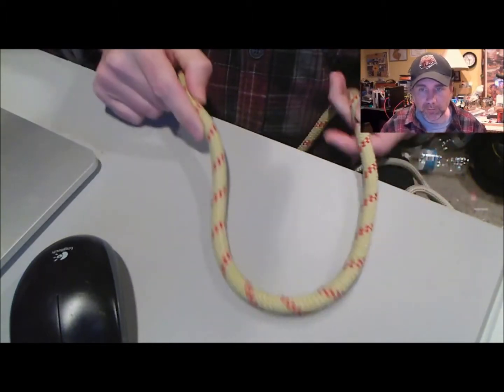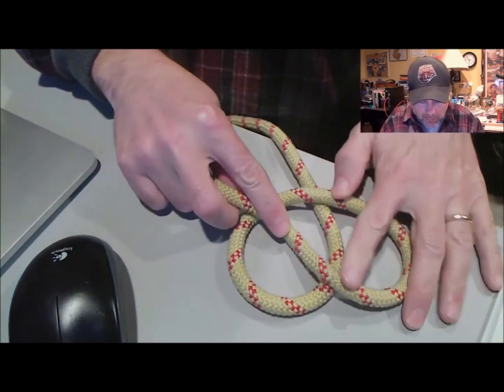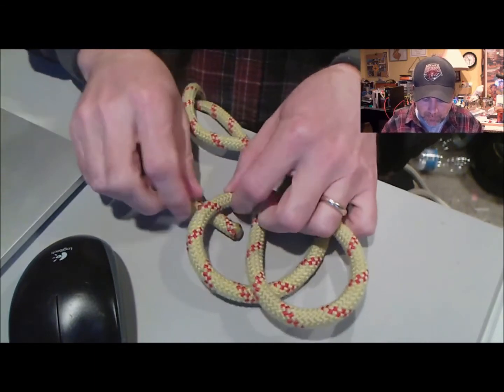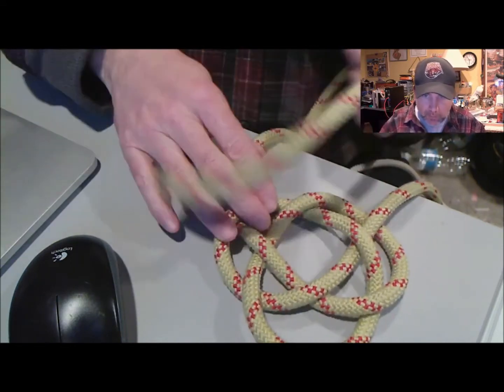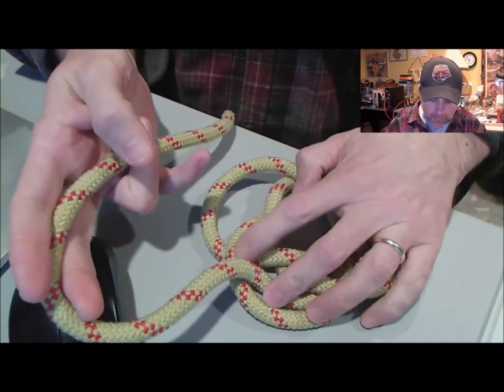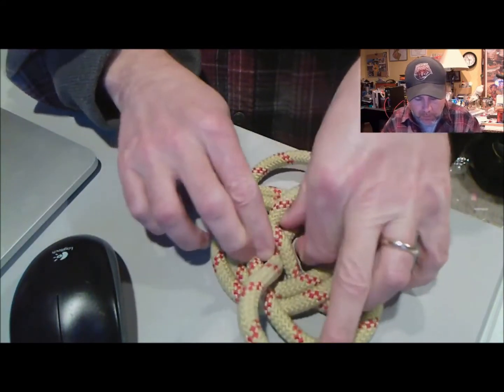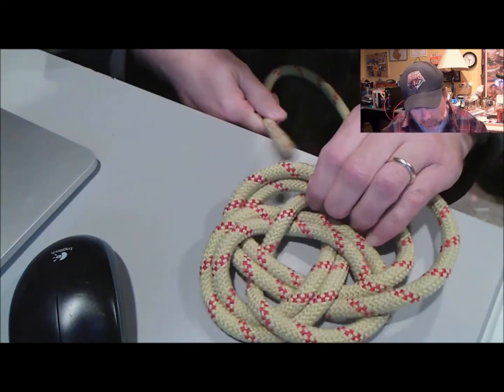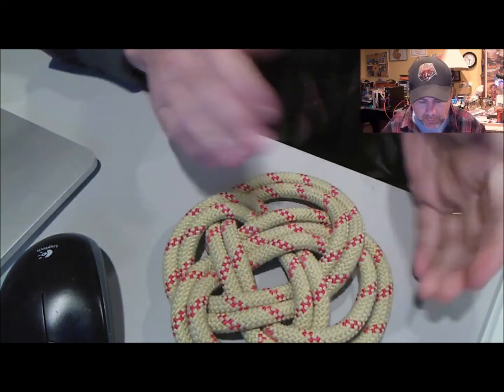Tom McClain Tying A Turk Head Knot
Tom McClain, Crew Leader of Venturing Crew 201 – Chartered to the Standing Stone Royal Arch Chapter 201 - provides a demonstration on tying an Inverted Turks Head Knot as part of our ScoutingAtHome program.